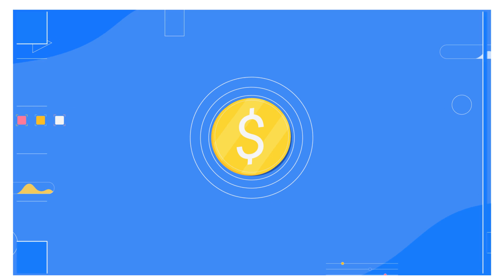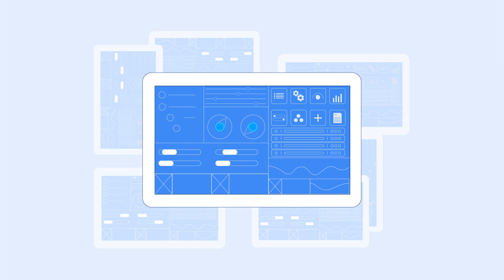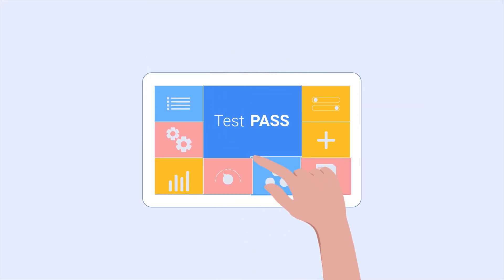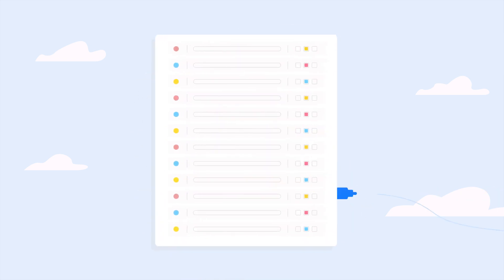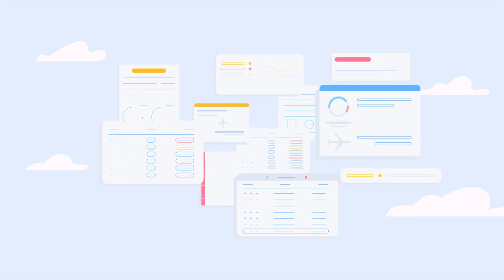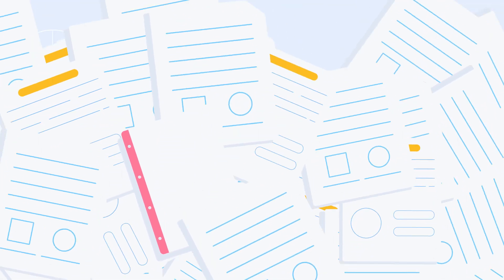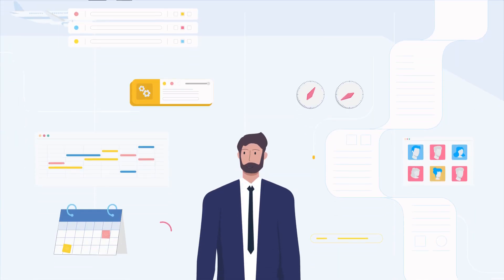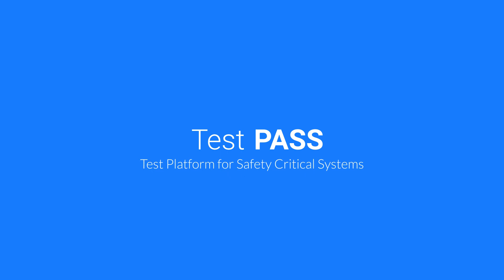Test PASS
Test PASS is a new Test Platform for Safety Critical Systems. On your next project try Test PASS and enjoy testing in a new, simple, well organized and effective way! The Test PASS team is here to help. Our Integrators join a project early on and use their experience to offer advice on tools that will satisfy your needs and save valuable time and money. The Test PASS team will help to set up an optimal environment with a focus on automation whenever and wherever it’s practical and actively accompany you during the entire project. Test PASS combines various tools and provides a specialized yet simple interface, which allows your team to run tests effectively and smoothly. Thanks to many smart mechanisms, tests can be run all over the globe, anytime you want. Test PASS ensures an automatic execution of the entire set of tests, so the whole process becomes quicker and more cost effective. Our testing approach advances not only automation, but also encourages the clear division of duties and responsibilities within your team. Forget about queues for the test bench, remote access problems, searching for a person with know-how. ‘Unified reports’ bring clarity to each test being run by a separate subsystem, so it’s easier to follow up with the results. No more drowning in the overwhelming piles/tons of documentation to review. Think of our solution as a friendly interface that hides the complexity of the end system, whilst giving your testers all the functionality they expect. Our service helps you to replicate the same quality experience again and again across many different projects.

Project leader: Paweł Stężycki, PhD Eng.
R&D leader: Łukasz Nyczkowski, MSc. Eng.
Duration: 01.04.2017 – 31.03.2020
Funding institution: European Commission; National Centre for Research and Development
Programme: Smart Growth Operational Programme 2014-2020
Consortium: Institute of Aviation – a coordinator, General Electric Company Polska Sp. z o.o.
Total eligible cost of the project: PLN 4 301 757,61
Funding amount: PLN 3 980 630,52
No: POIR.04.01.04-00-0121/16

The project is implemented under Measure 4.1 “Research and development”, Sub-measure 4.1.4 “Application projects” of the Smart Growth Operational Programme 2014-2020 and co-financed by the European Regional Development Fund.